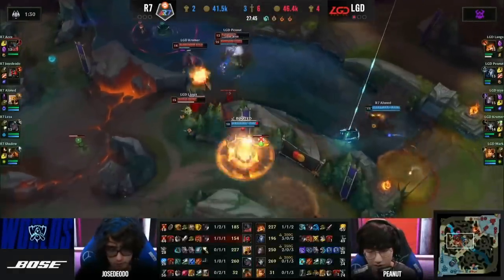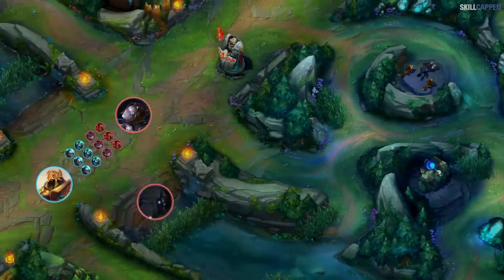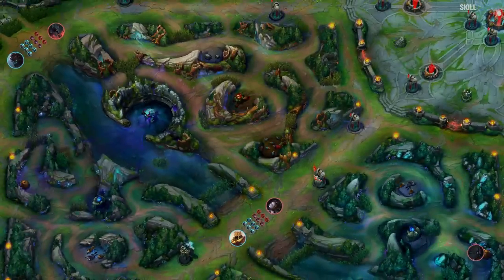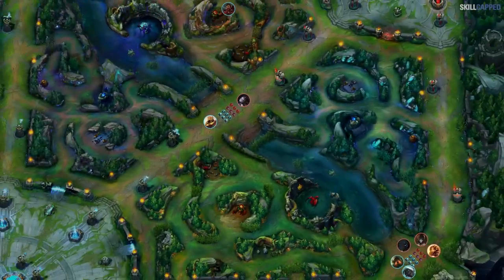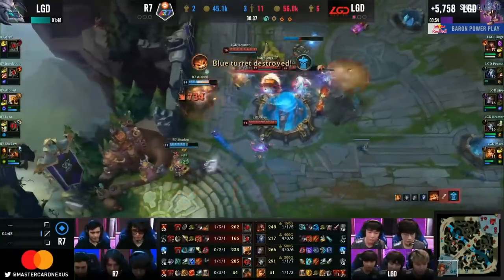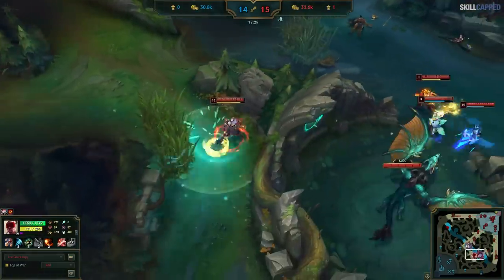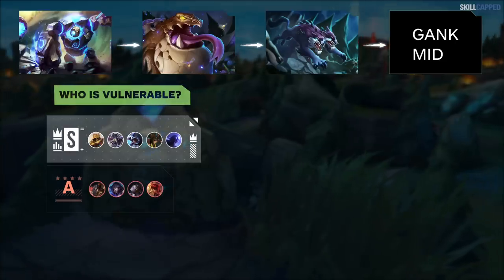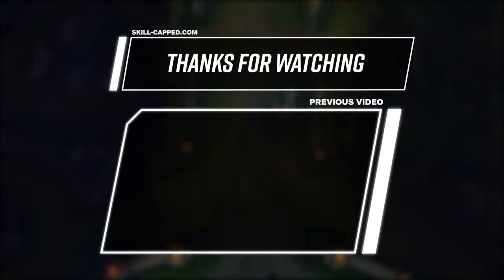The FASTEST LEVEL 3 GANK STRATEGY You NEED to Know! - Jungle Guide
LEVEL 3 JUNGLE GANK ROUTE!

How to Jungle Guide: In today's guide we'll learn an OP gank strategy from worlds 2020 you need to learn for jungle!

Concepts: how to gank, gank guide, gank, jungle ganks, best ganks, best gank route, level 3 gank strategy, skill capped, how to jungle